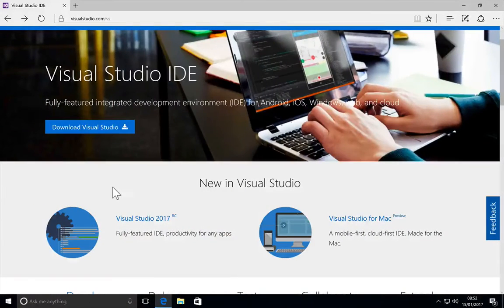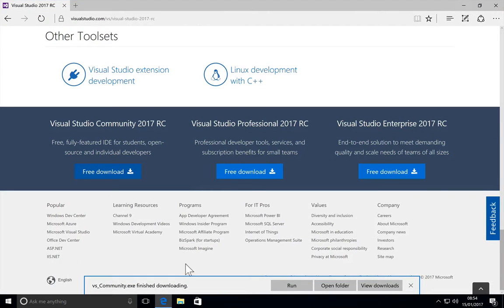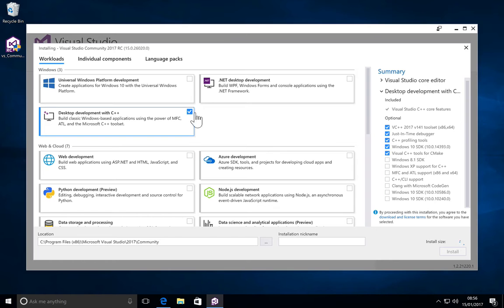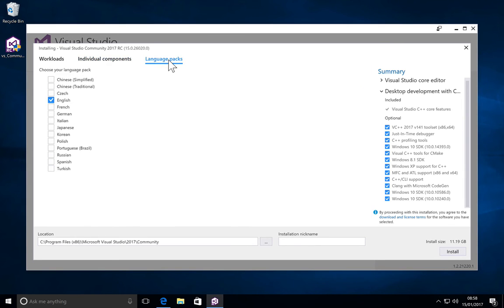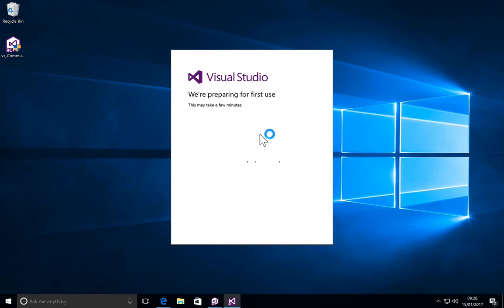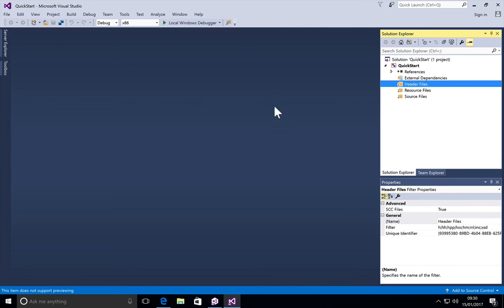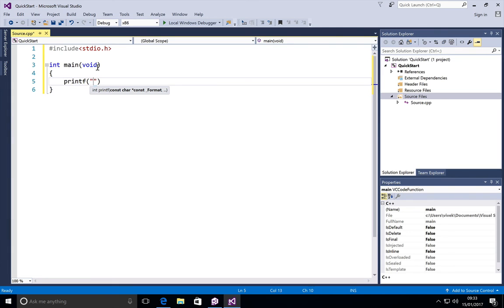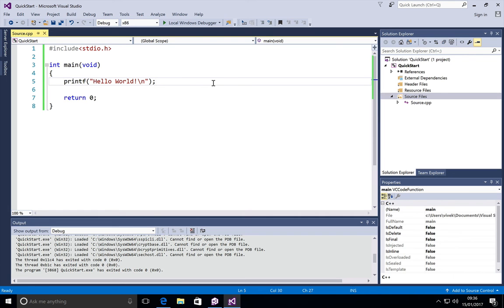Windows API Exploitation Recipes for Red - Blue Teams: Lab Setup